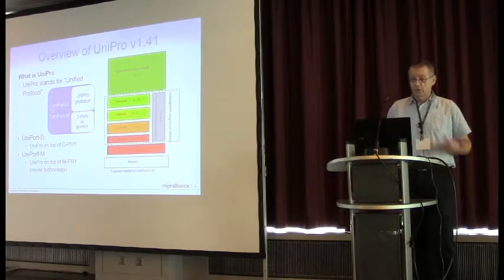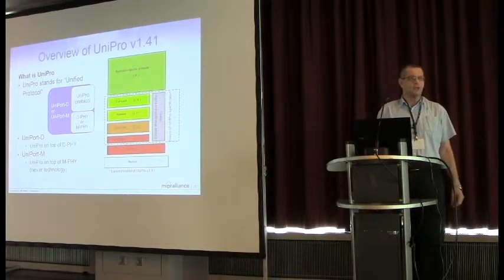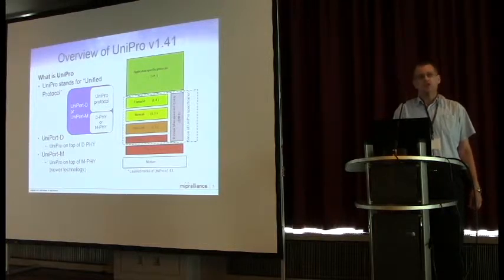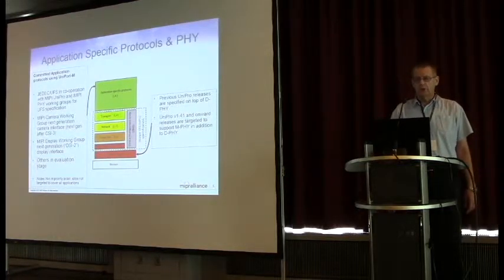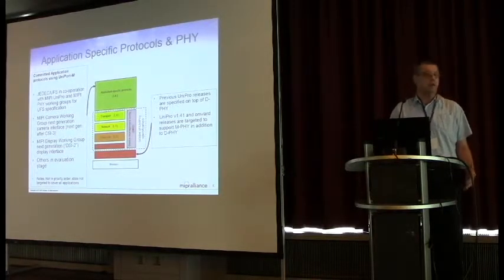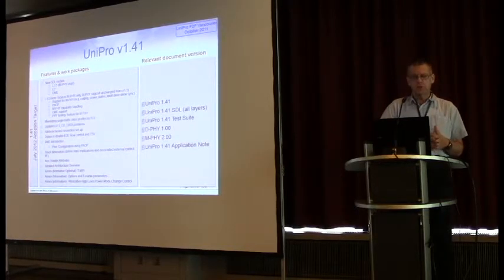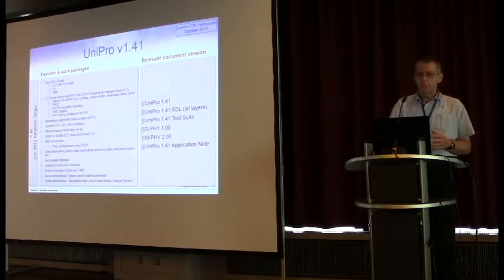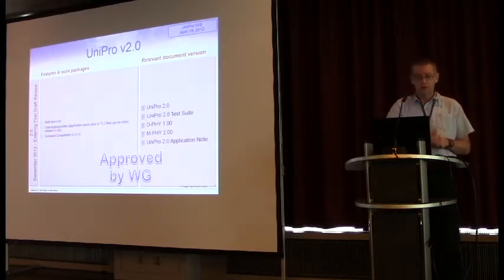UniPro Working Group update by Yoram Rimoni, Qualcomm, Inc.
UniPro Working Group update June 2012 at MIPI Alliance Meeting, Berlin by Yoram Rimoni, Qualcomm, Inc.